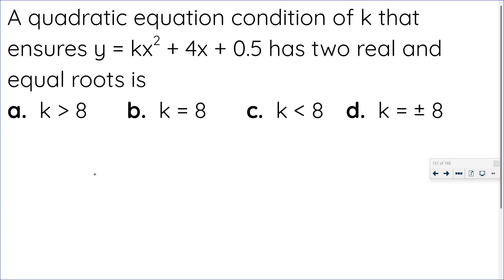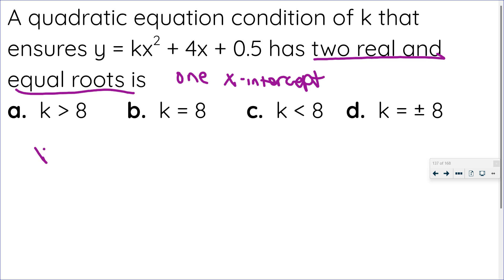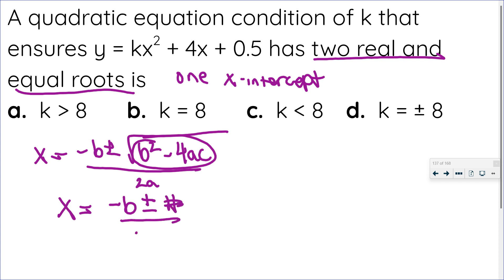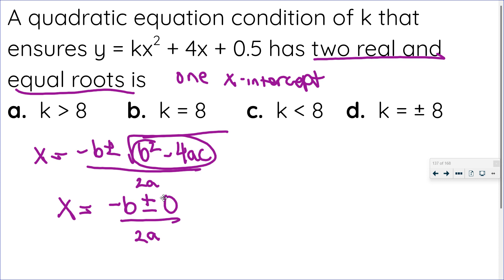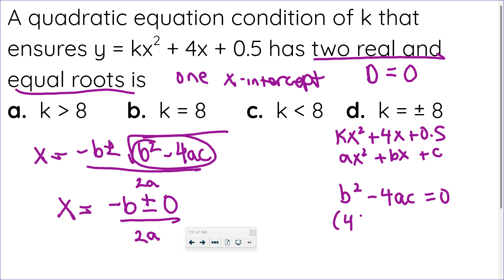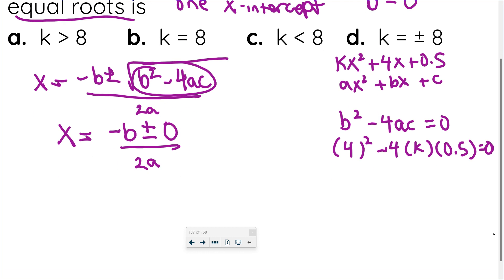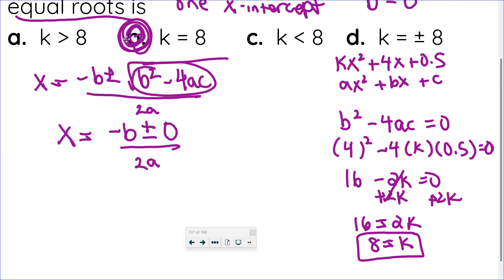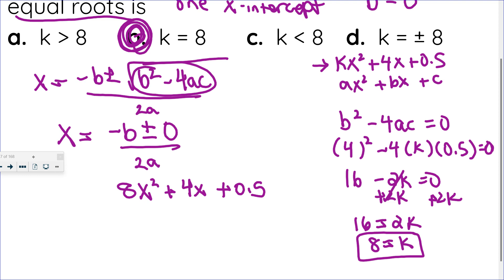Quadratic with two real & equal roots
Check my TPT Store for copies of the notes matching this video and several other great math resources!

This video demonstrates how to find the value of "a" in a quadratic so that it has two real and equal roots. What does it mean to have two equal roots? How many x-intercepts does that mean? Using the discriminant you can find the value of "a". What type of quadratic has two real and equal roots?